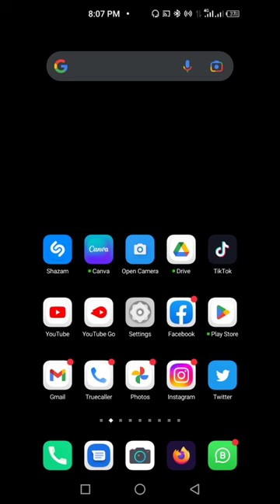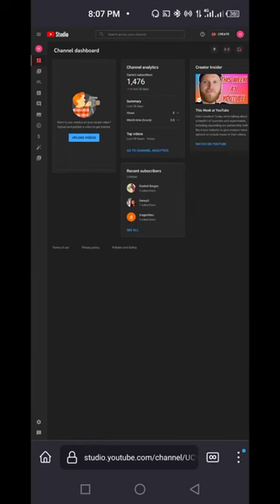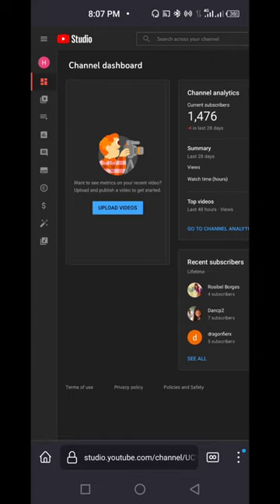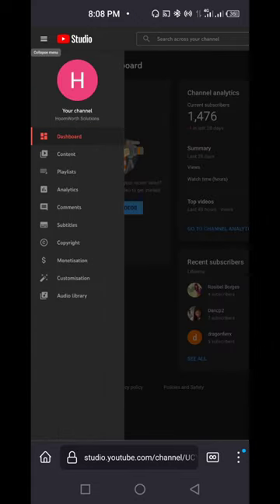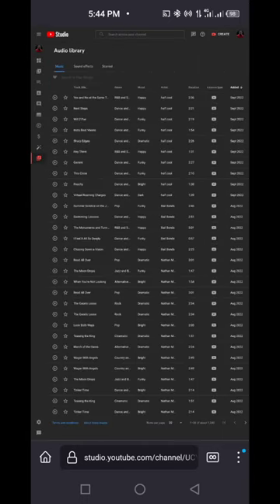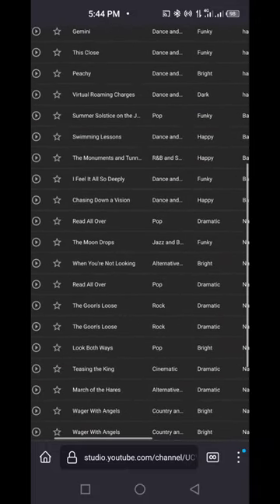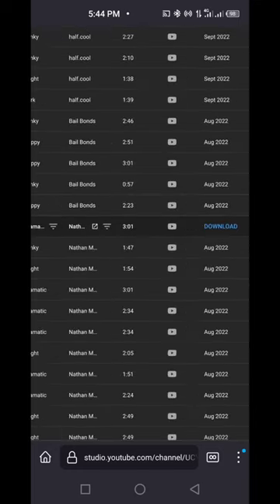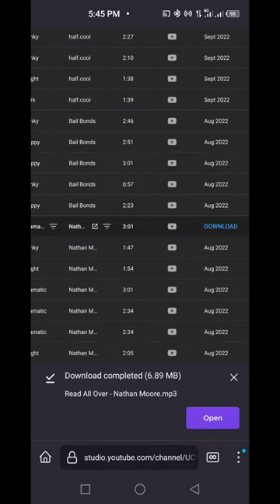How to Download Free Copyright Music From the YouTube Audio Library Straight to your mobile phone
Let me show you how to Download Free Copyright Music From the YouTube Audio Library straight to your mobile phone.

In this video I showed step by step process of how easily it is as a YouTuber to *download* free copyright music from the YouTube audio library directly to your mobile phone whether android or iPhone.